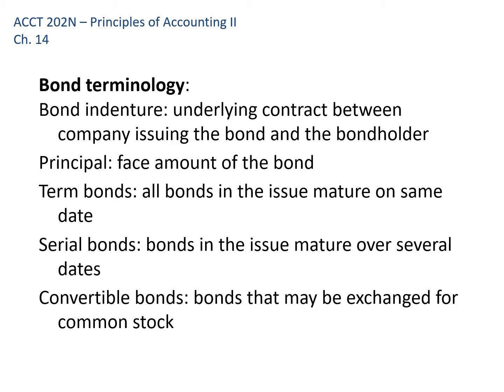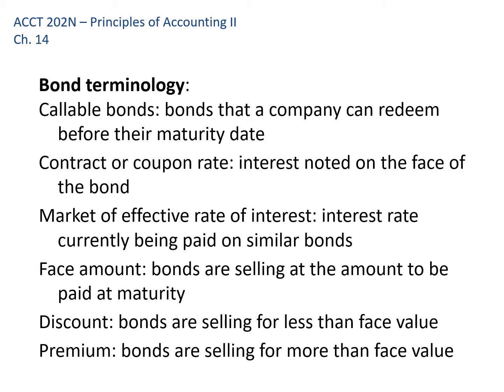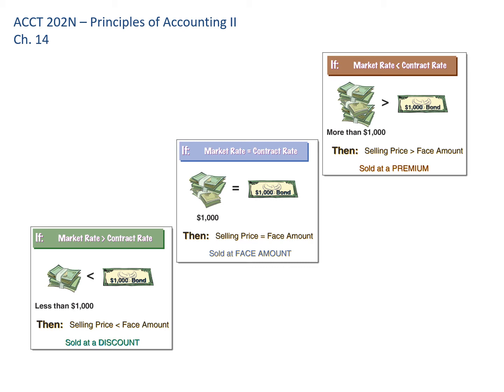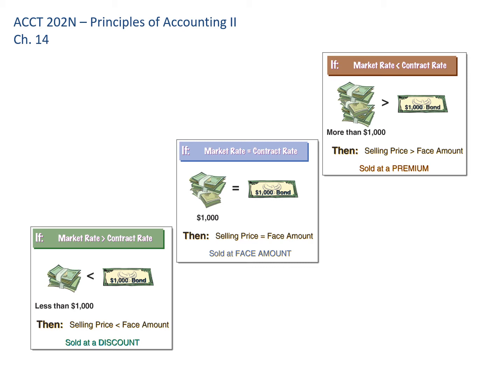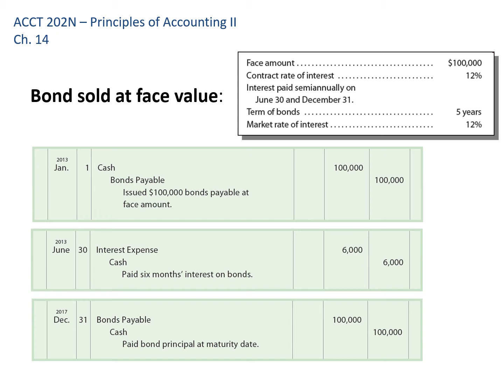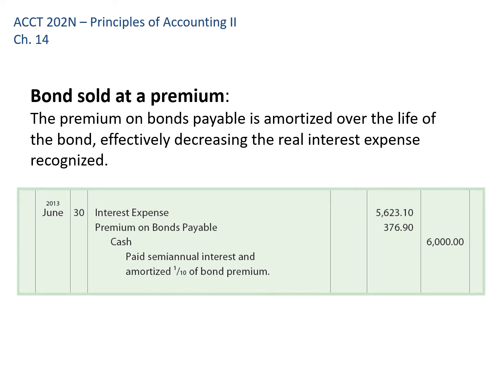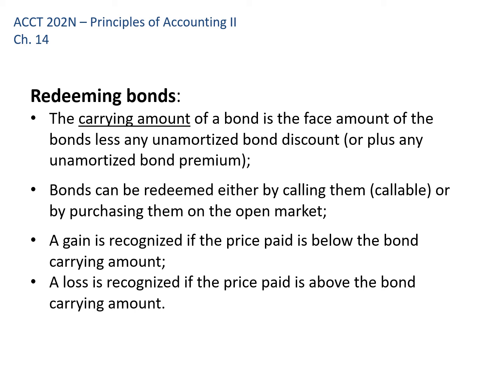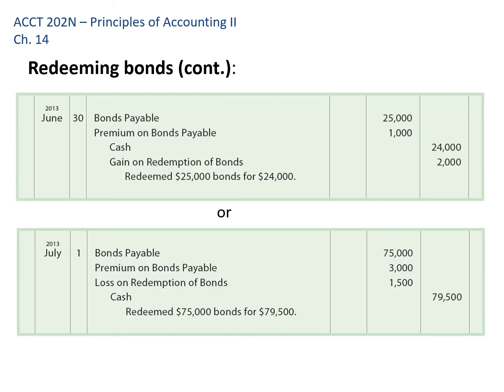Video Lecture Ch 14 part 2